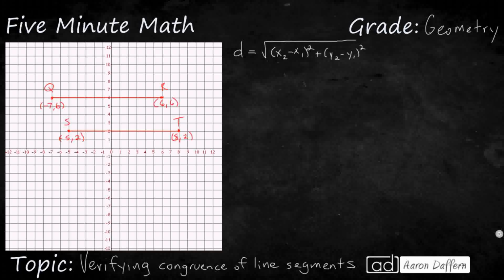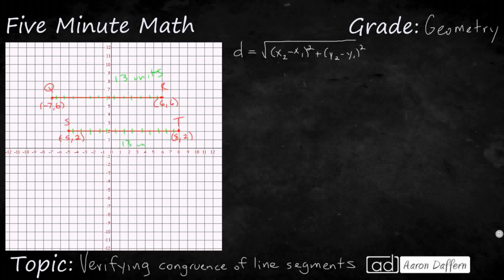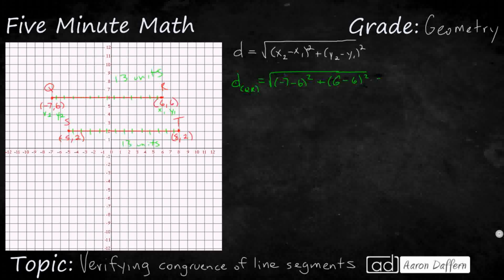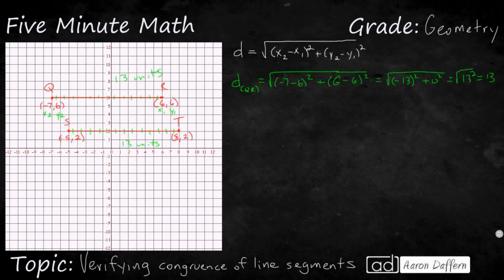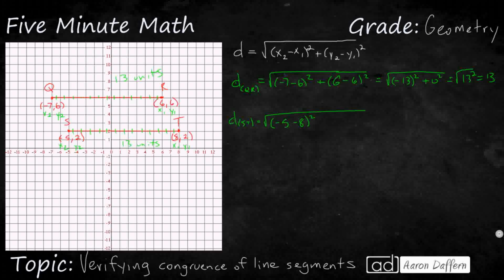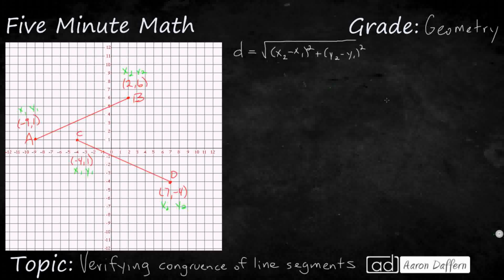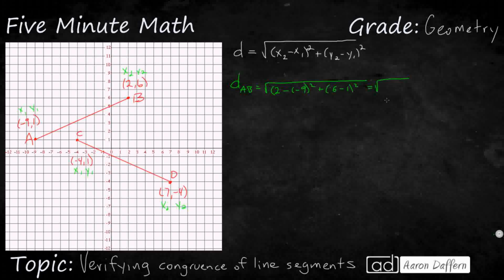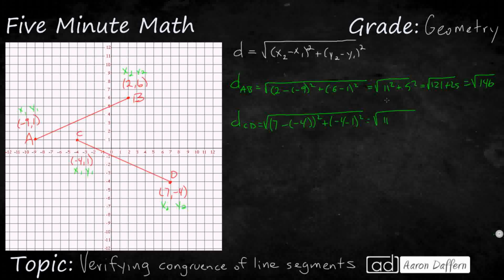Geometry - Verifying the Congruence of Line Segments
Learn to use the distance formula, d = sq rt[(x2 - x1)^2 + (y2 - y1)^2], to verify that two line segments are congruent.